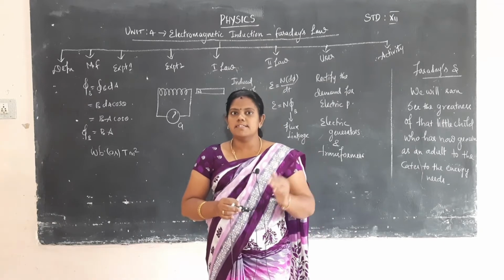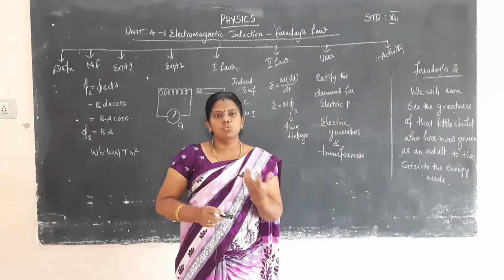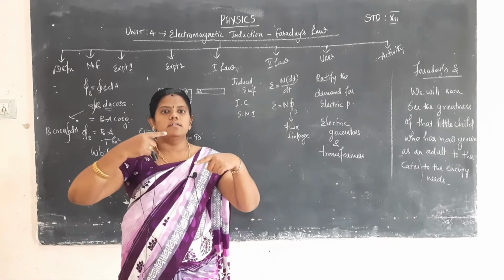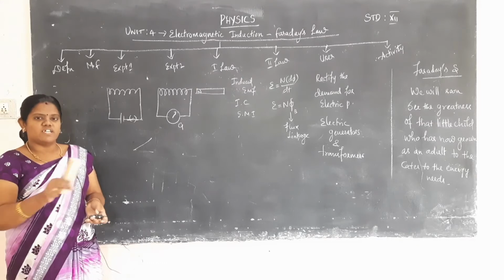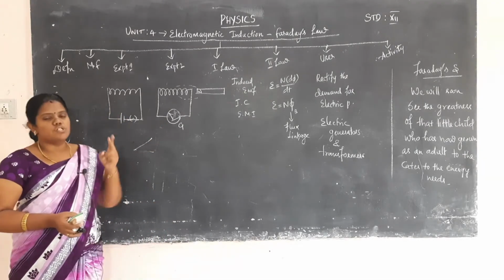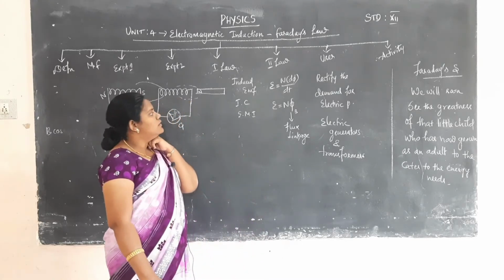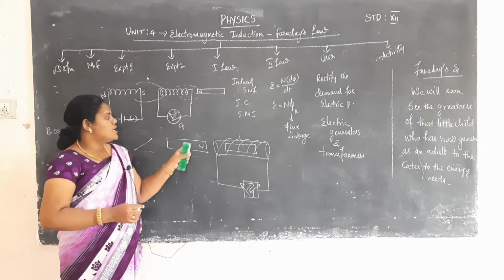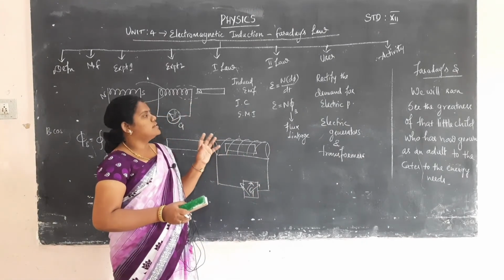XII Standard Physics - Unit 4 - Electromagnetic Induction- Faraday's Law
XII Standard

Physics

Unit 4 - Electromagnetic Induction- Faraday's Law